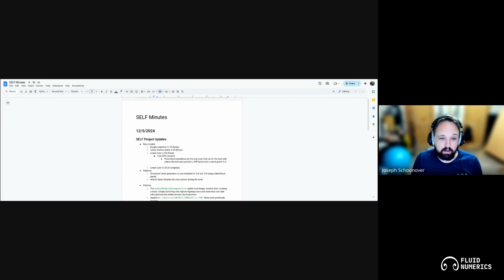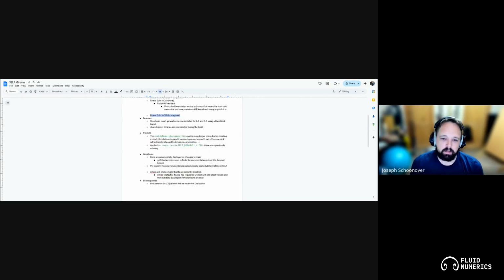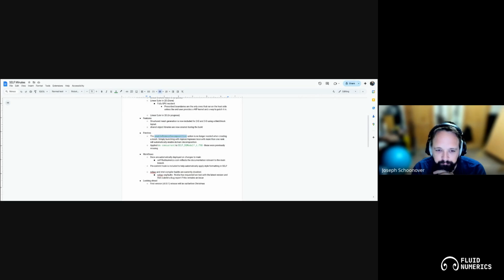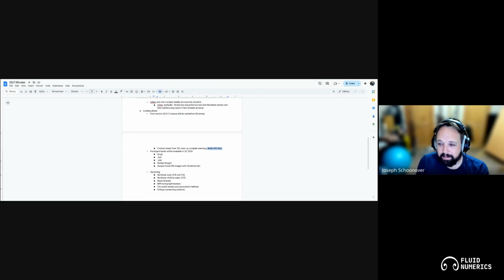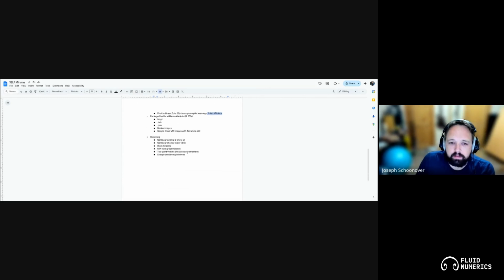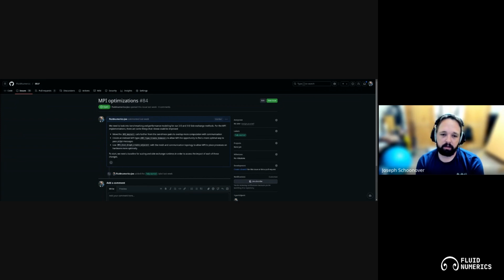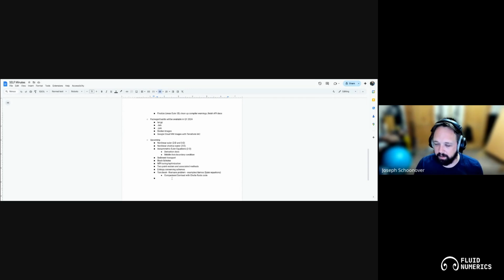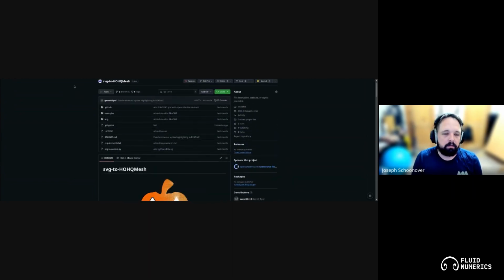SELF Monthly Collaborators Meeting - December 2024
In this call, we review some of the progress we've made in SELF over the past few months. This includes performance improvements, API updates, workflow automations, and more. Additionally, we take a brief look into the future and discuss what we have planned for SELF going forward.

Become a collaborator for the SELF project. This gives you the opportunity to define the direction for SELF, priority support for issues, and access to Docker images, VM Images, and Terraform IAC for deploying SELF on cloud platforms. Innovators get access to our compute resources.